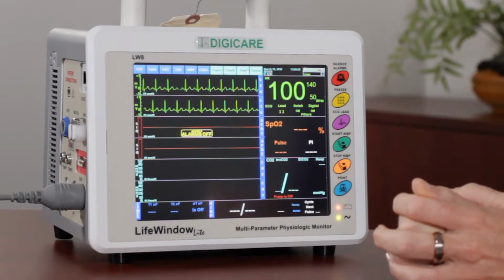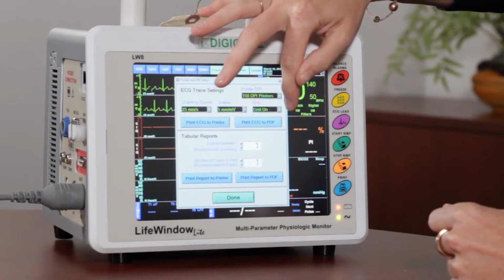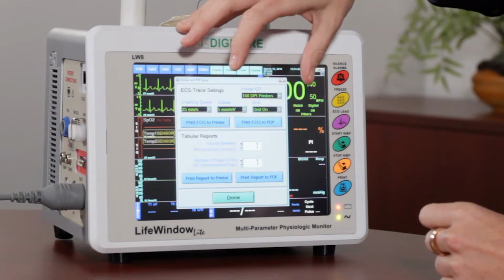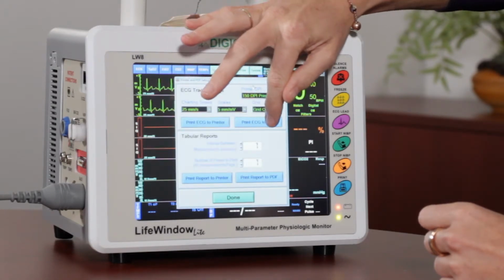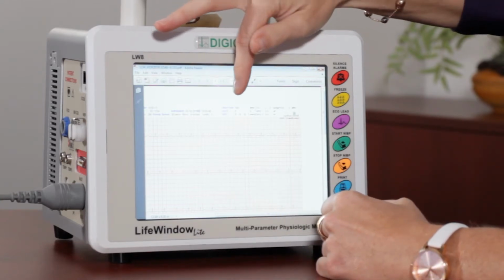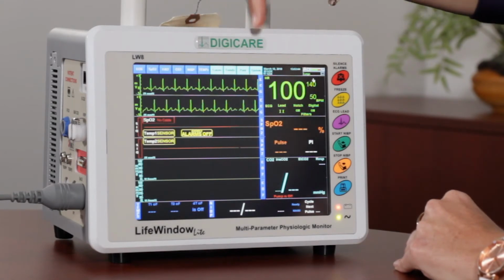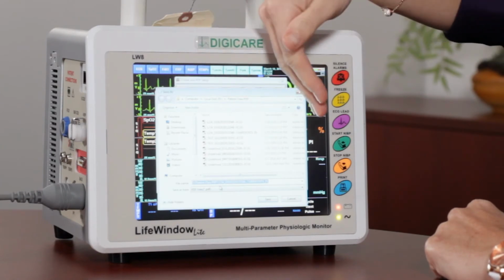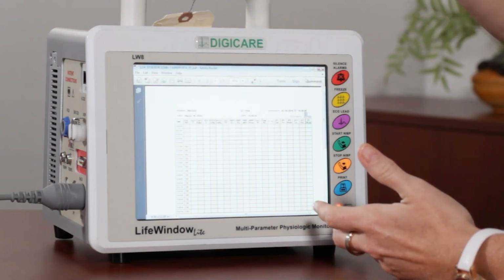Digicare Life Window Monitor Printing Reports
This video explains how to print patient information in PDF format from the Digicare Life Window Physiological monitor. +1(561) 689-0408